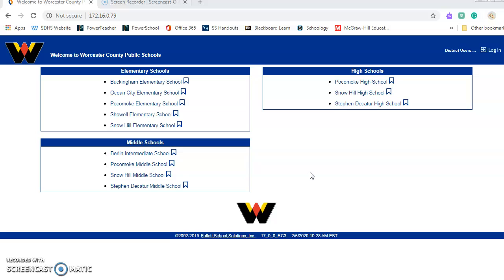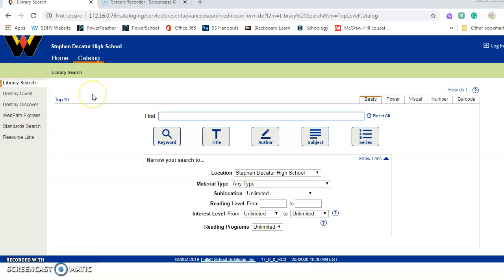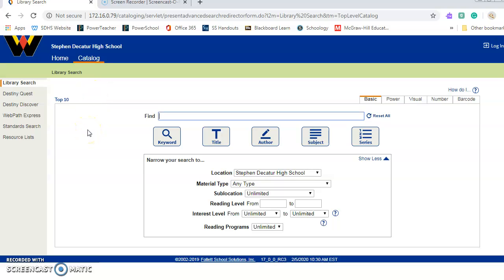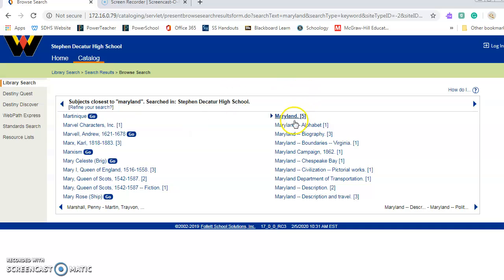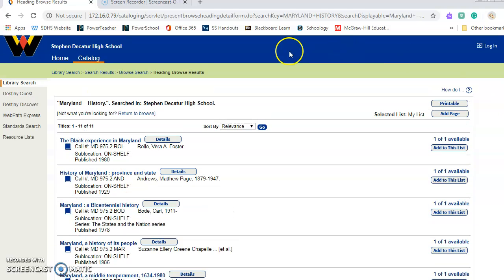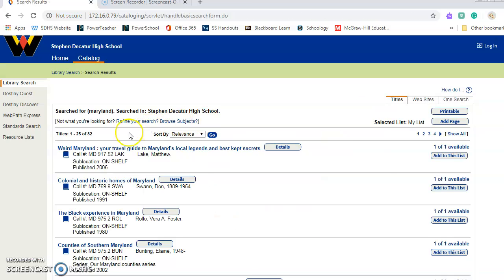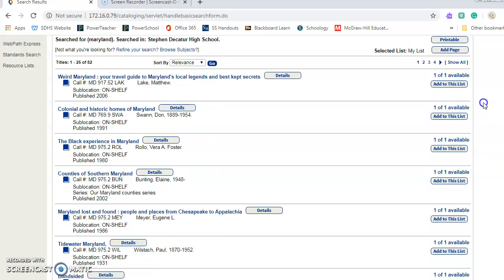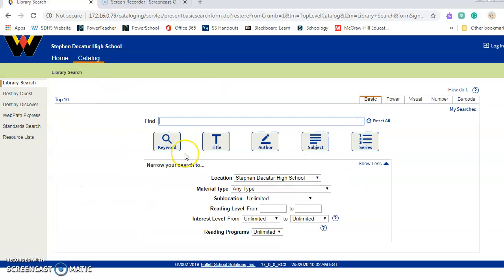Destiny OPAC Searches